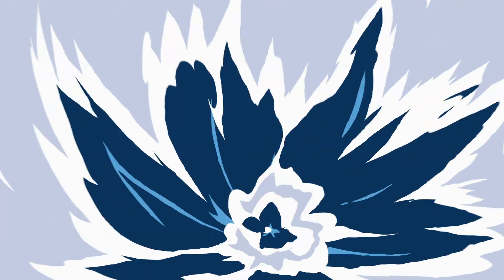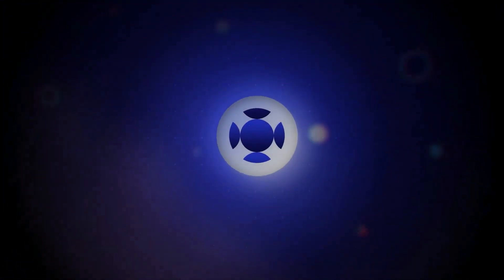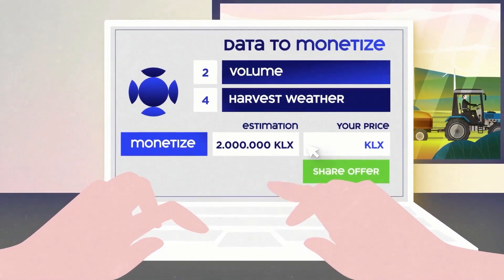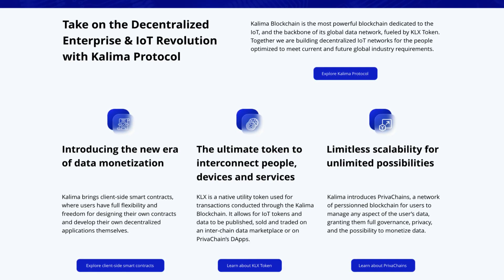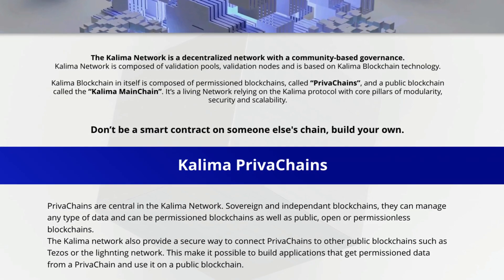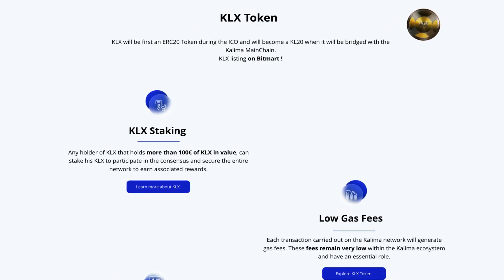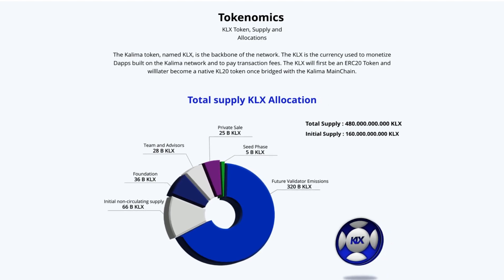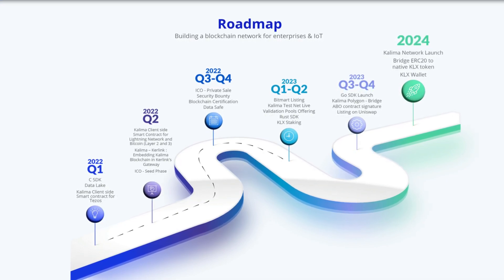KALIMA IS BUILT FOR ENTREPRENEURS AND IOT!!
Kalima Blockchain is the most powerful blockchain dedicated to the IoT, and the backbone of its global data network, fueled by KLX Token. Together we are building decentralized IoT networks for the people optimized to meet current and future global industry requirements.